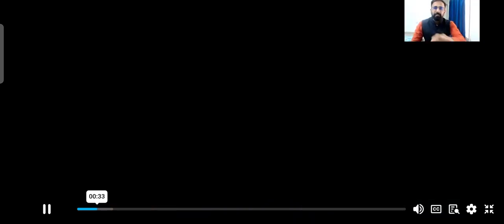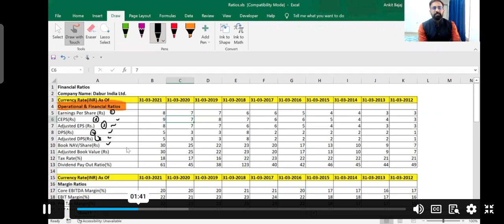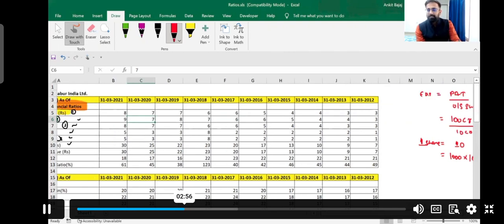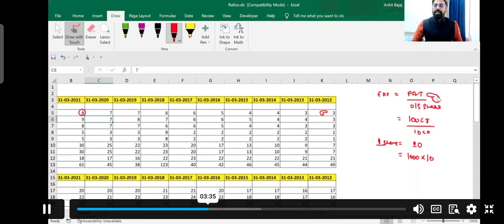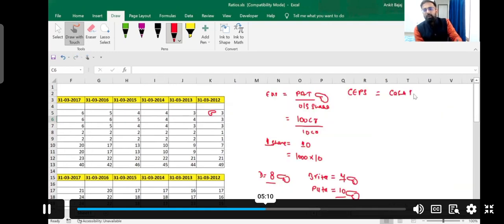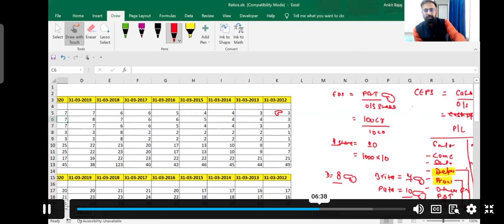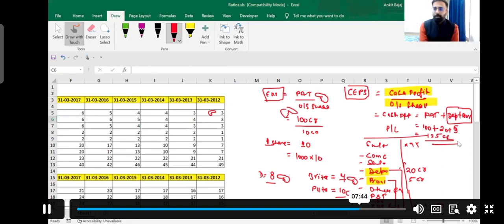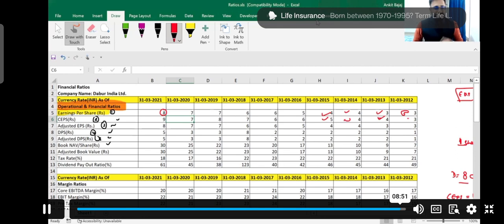Ratio EPS - CEPS